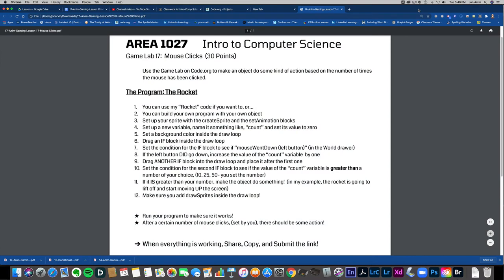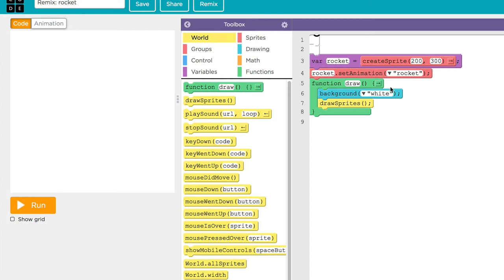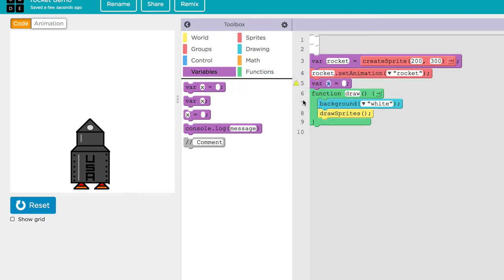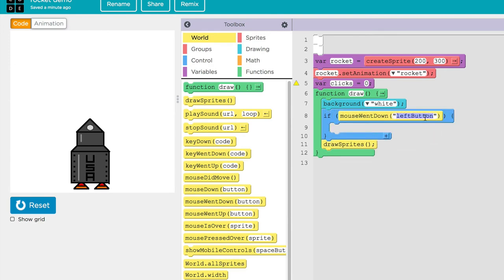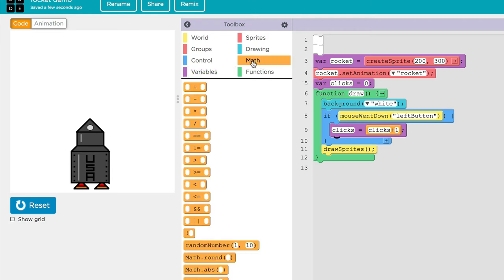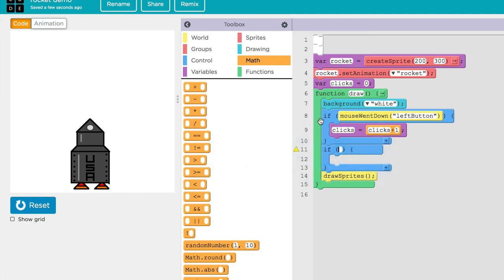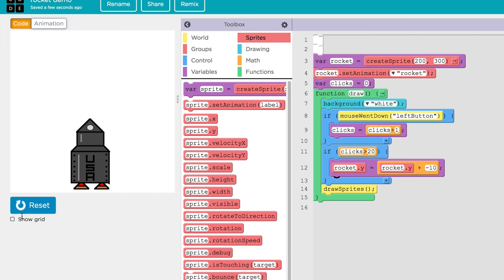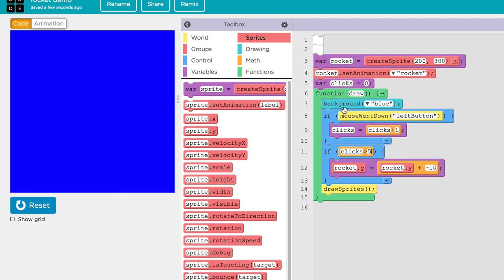17 mouse clicks